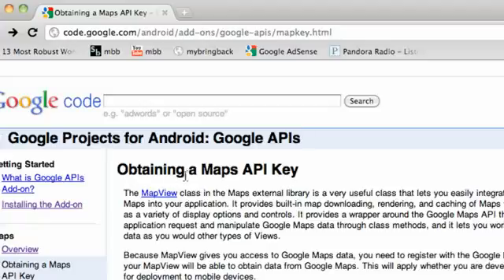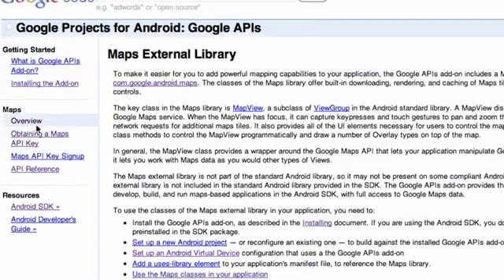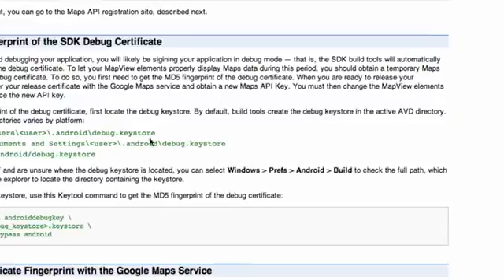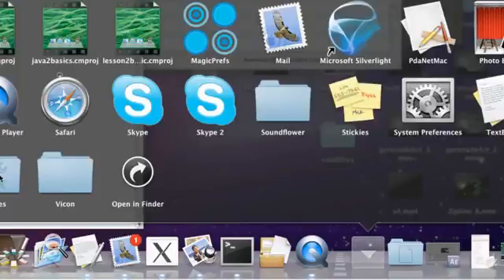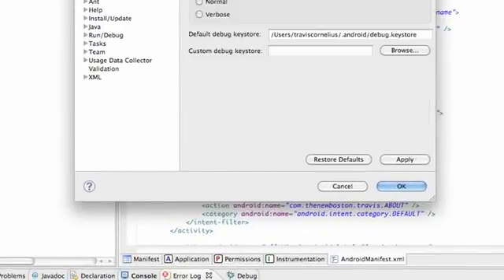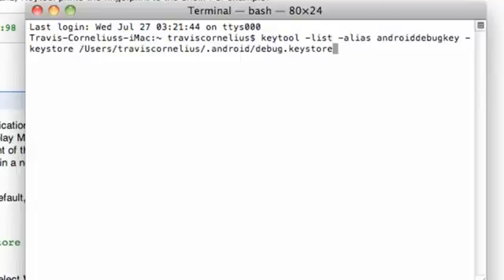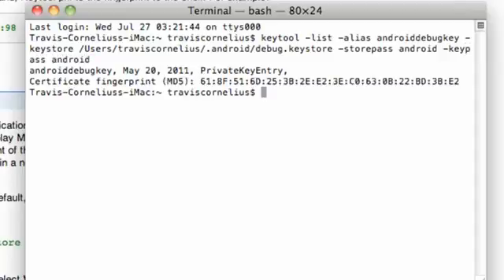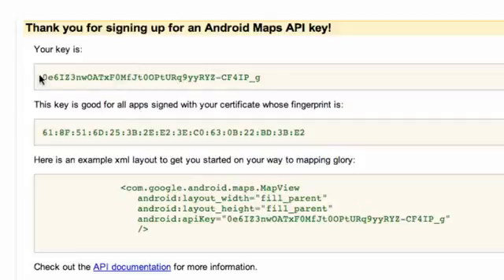Android Application Development Tutorial 130 Obtaining Google Maps API debug key